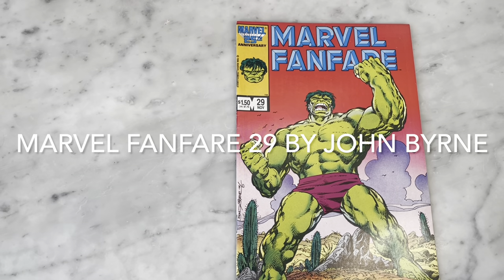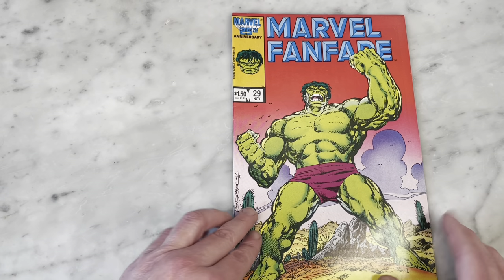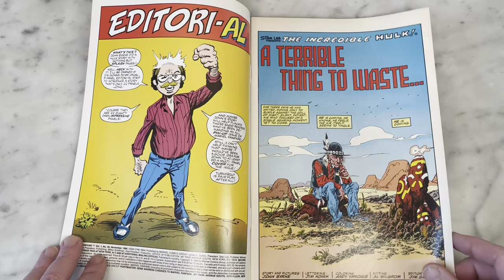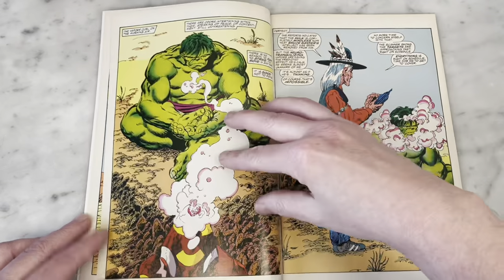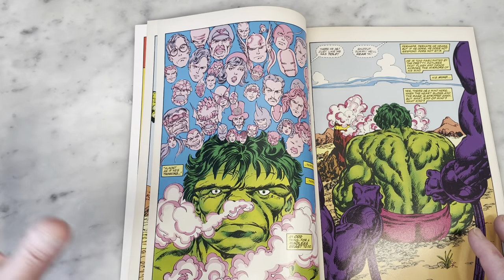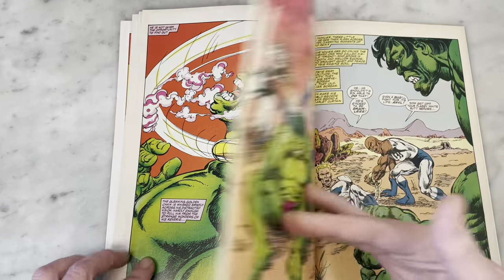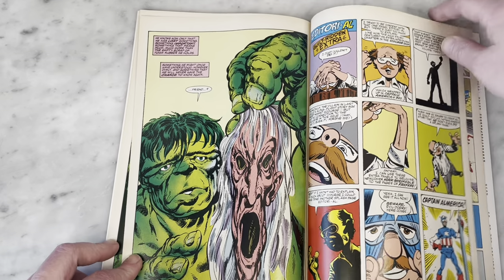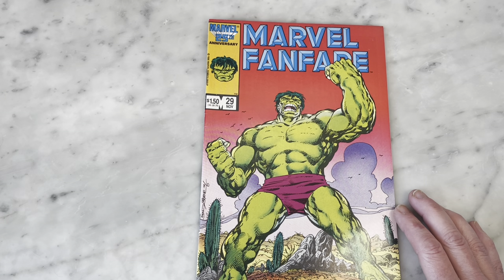MARVEL FANFARE 29 BY JOHN BYRNE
Marvel Fanfare was a top notch anthology series from Marvel Comics in the 80s featuring top talent and high production values. Join me for a look at an all pin-up  Hulk tale by my favorite comicbook creator John Byrne. From X-men To Fantastic Four, Alpha Flight, and more it doesn’t get better than Byrne.  A classic super hero tale with killer art. A rare gem for fans of John Byrne and The Incredible Hulk.